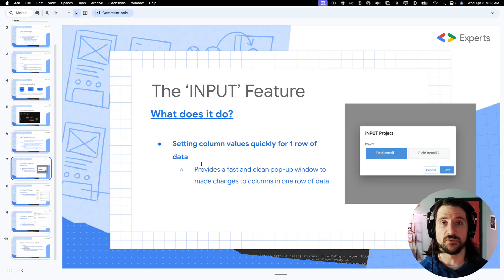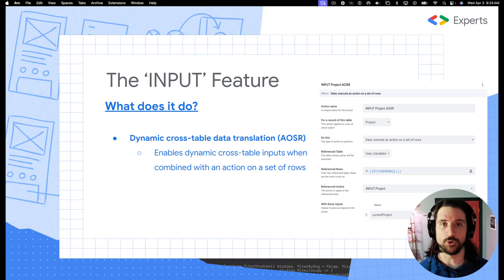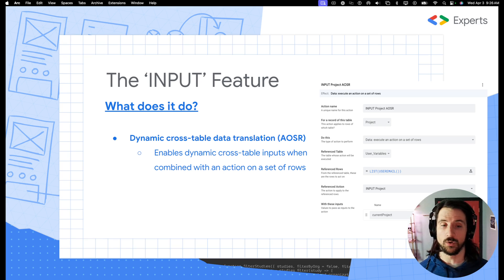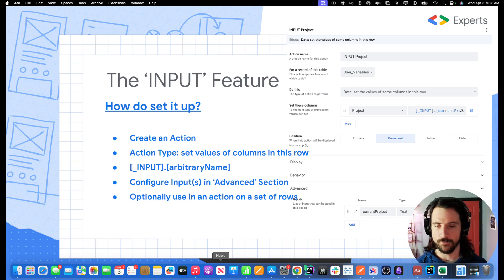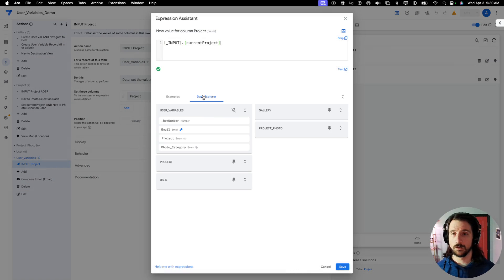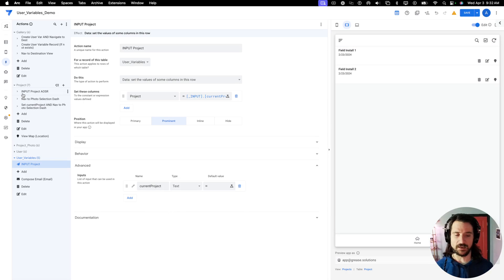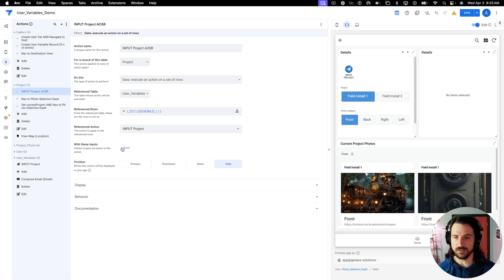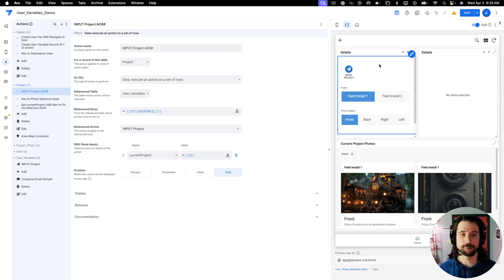User Based Logic: The INPUT Feature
In this video Landan Quartemont (Google Developer Expert) walks through user based logic in this video on how to use the input feature. Join Landan during his Office Hours every Wednesday at 11:00 AM CT.